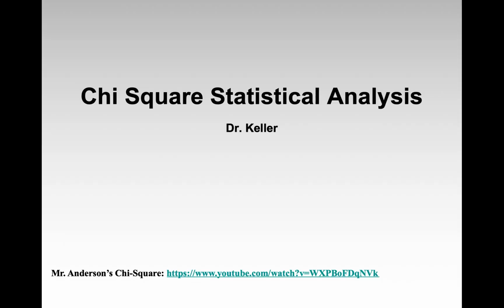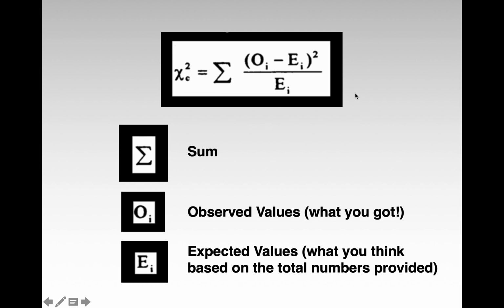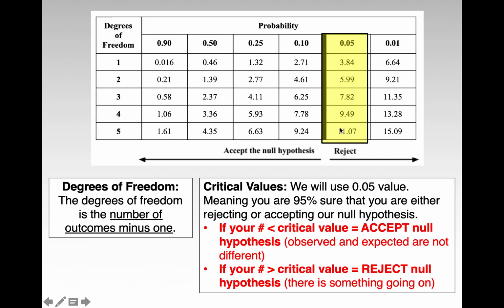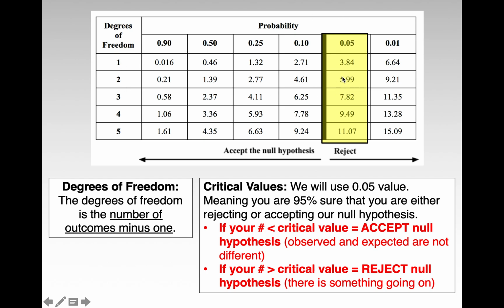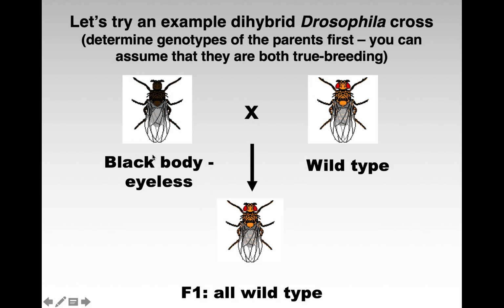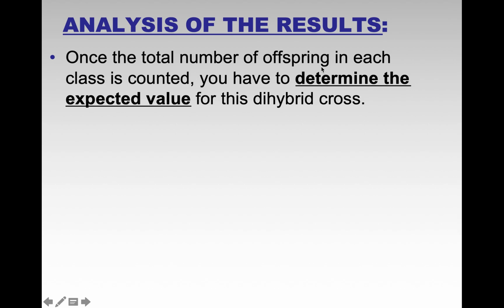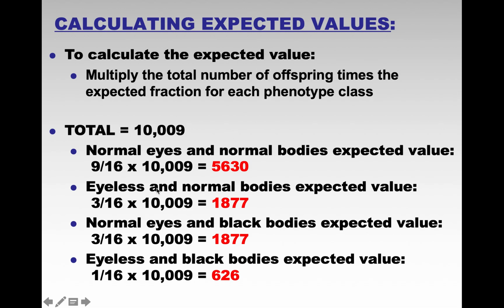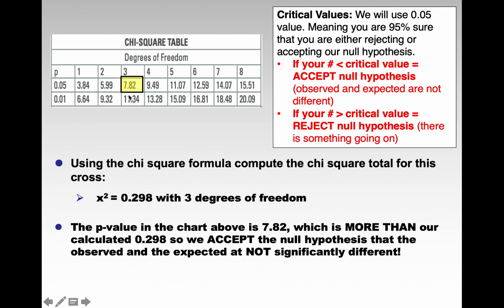Chi Square REVIEW